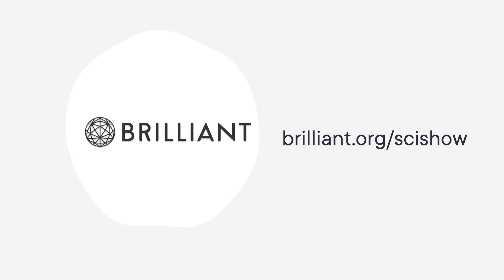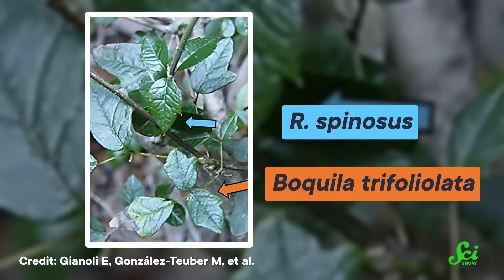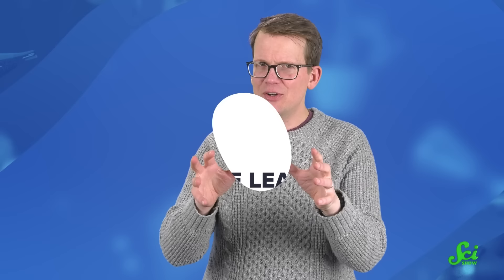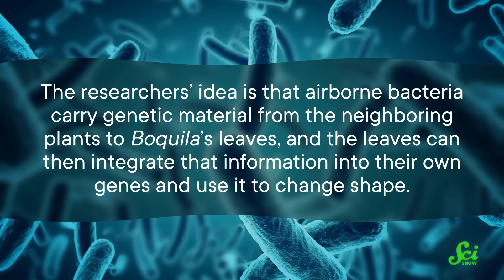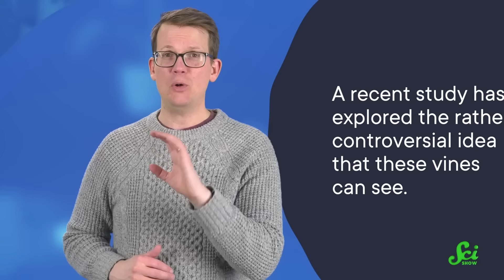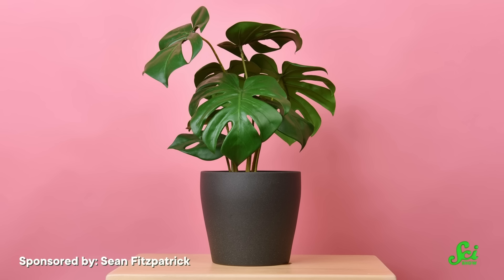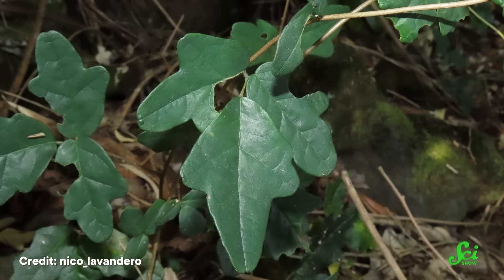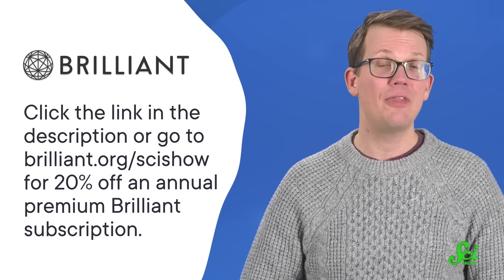Can this Plant /Actually/ See?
These South American plants can mimic other trees, and it's possible that they can do this because they can SEE.

These Plants Can Shapeshift